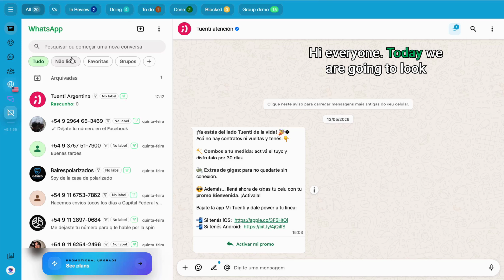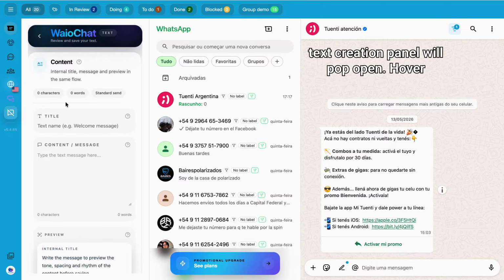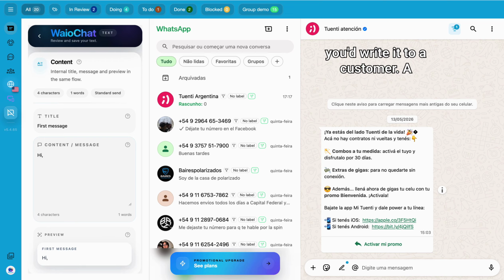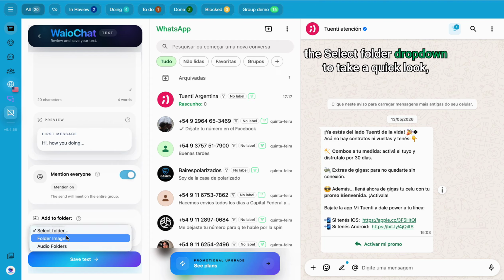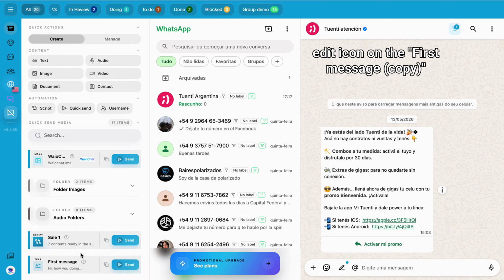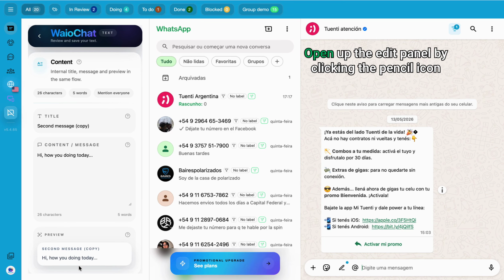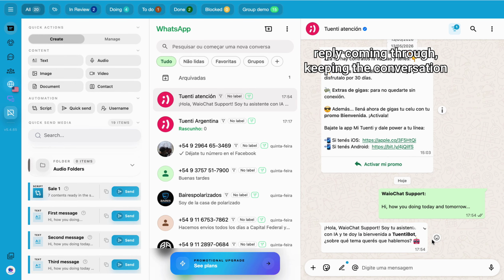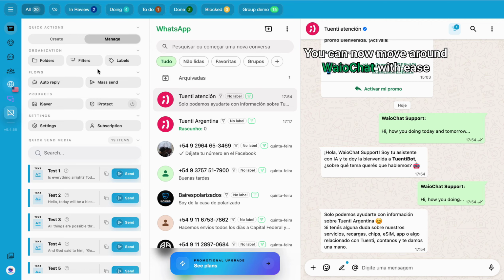Guide in WaioChat and create a text midea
# Part 1: Creating and Using Text Media

## Step 1.1: Accessing the Text Media Creator

* Open the **Conversas** icon in the left sidebar.
* Click it to access the **Quick Actions** panel.
* The panel contains shortcuts for:

  * Creating new content
  * Scripts
  * Quick Send Media
* Hover over **Create** to view available creation shortcuts.
* The **Username** option defines the local attendant signature shown before sent messages.
* Scroll through the Quick Send Media list to view available media types.
* Select **Text** under the **Content** section.
* The text media creator will open.

## Step 1.2: Creating the First Text Media

* The text creation panel includes:

  * Internal title
  * Message content
  * Preview
* In the **Title** field:

  * Enter a clear and descriptive internal name.
* In the **Content / Message** field:

  * Type the message exactly as you want it sent.
  * Line breaks are preserved.
* If keyboard shortcut pop-ups appear:

  * Click **OK** to close them.
  * Avoid using “/” if unnecessary.
* Scroll down to review:

  * **Preview**
  * **Mention everyone**
  * **Add to folder**
* Enable **Mention everyone** if sending to groups and tagging participants.
* Folder organization is optional and can be skipped.
* Click **Save text** to store the message.
* The saved text now appears in the Quick Actions media list.

## Step 1.3: Duplicating and Editing Media

* Hover over a saved message card to reveal available actions.
* Use the **Duplicate** icon to create a copy without affecting the original.
* A copied version appears automatically with “(copy)” in the title.
* Click the **Edit (pencil)** icon to customize the duplicated version.
* Update:

  * The title
  * The message content
* Review additional settings before saving.
* Click **Save changes** to finalize the edited version.
* Repeat the process to create additional message variations quickly.
* You can also disable:

  * **Mention everyone**
    when it’s not needed for a specific template.

## Step 1.4: Sending Saved Media in a Chat

* Open any chat conversation.
* Access the **Quick Actions** panel.
* Find the desired saved template.
* Click **Send** to instantly send the message.
* The message appears immediately in the chat.
* Automated replies can continue the conversation flow.
* To modify a template before sending:

  * Click the **Edit** icon
  * Adjust the content if needed
  * Close the panel using the back arrow
* Send any saved template directly without manual typing.
* Scroll through the Quick Send Media list to view all available templates.

## Step 1.5: Accessing the Management Section

* Open the **Manage** tab.
* The management panel provides:

  * Additional organization tools
  * Access to **Mass Send**
  * Media management options
* Tooltips throughout the interface help explain each feature.
* You can now create, organize, edit, duplicate, and send text media efficiently inside WaioChat.